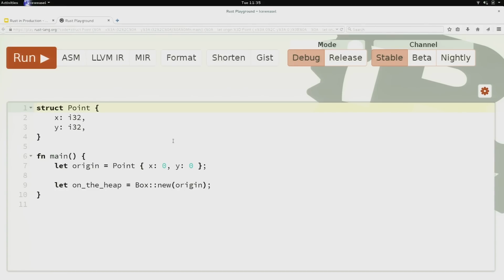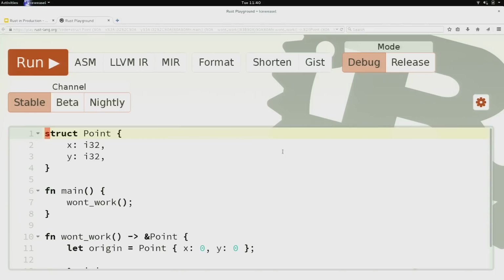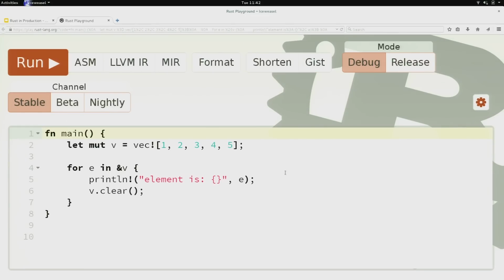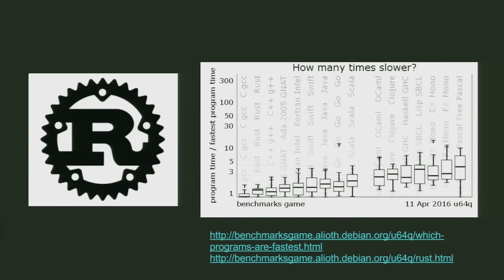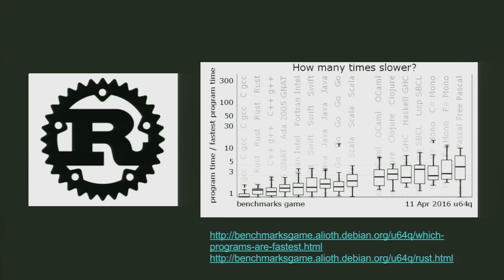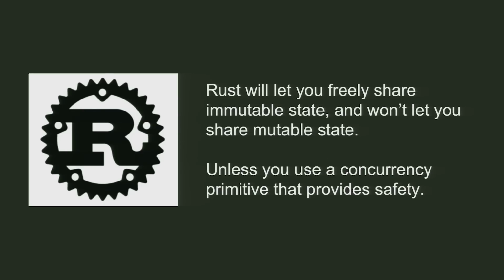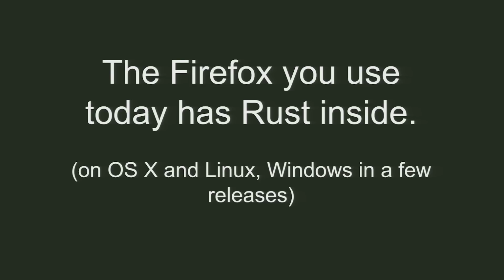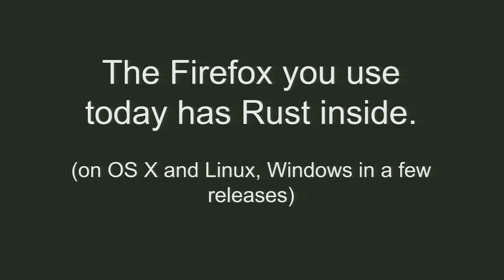Philly ETE 2016 #40 - Rust in Production - Steve Klabnik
Rust is a systems programming language from Mozilla that focuses on safety, speed, and concurrency. Rust reached 1.0 a year ago, and so there’s a question everyone is asking: how has 1.0 tested in production? Is the language “ready” yet? In this talk, Steve will give an overview of Rust’s value proposition, focusing on examples and anecdotes from companies using Rust in production today.